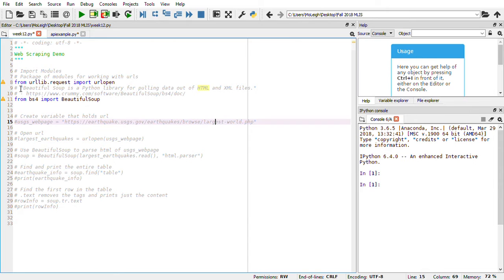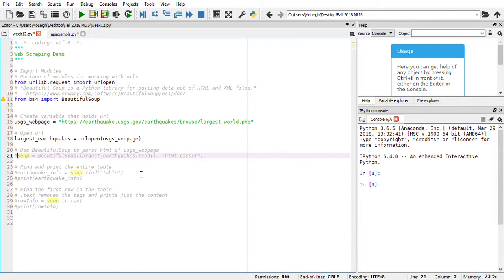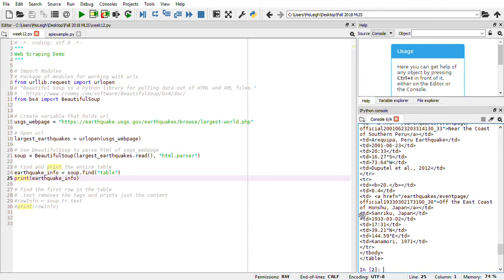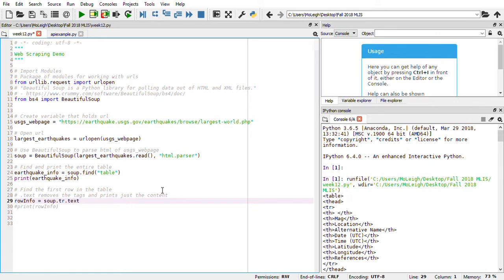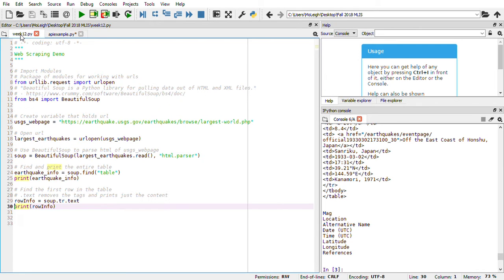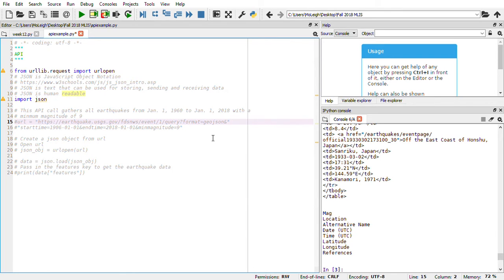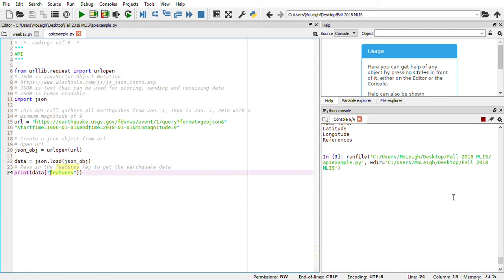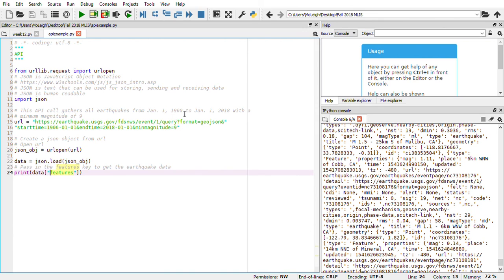Web Scraping and APIs in Python